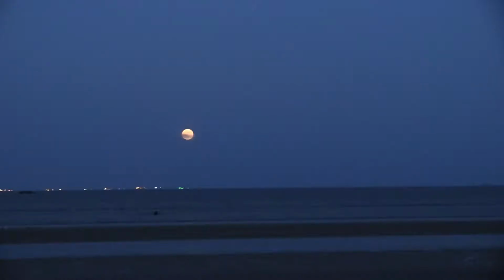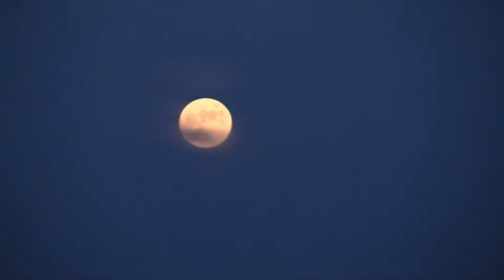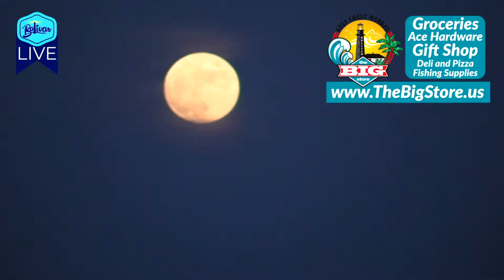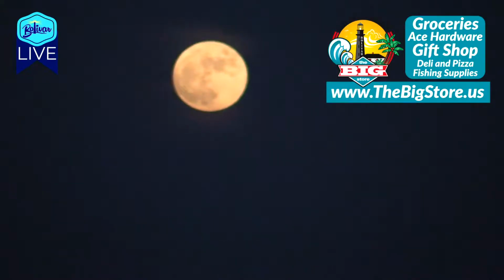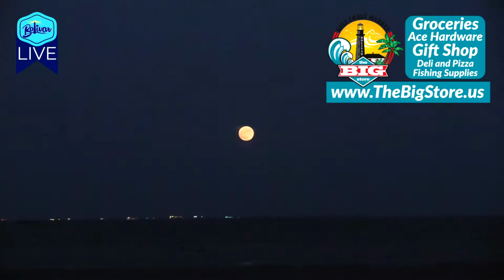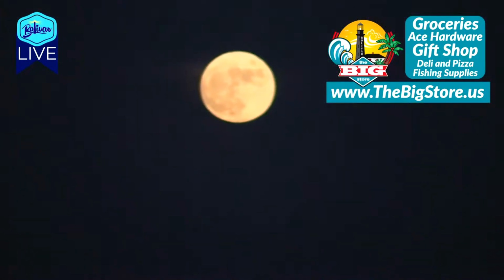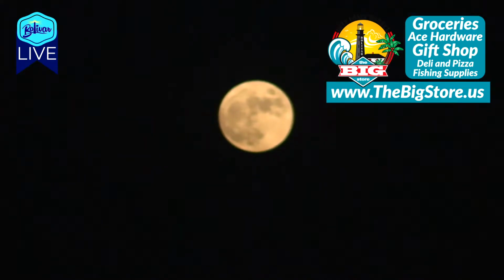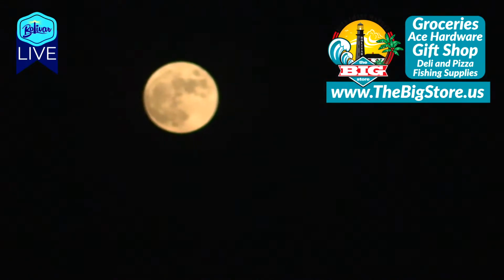It's Full Moon Friday On Bolivar Peninsula With Bolivar LIVE.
It's Full Moon Friday on the upper Texas coast, Bolivar Peninsula. Watch it live with Bolivar LIVE, but If you're on Bolivar Peninsula or in Crystal Beach, Texas, look at about 114 degrees and enjoy the Full Moon over the Texas Gulf. BTYB: The Big Store